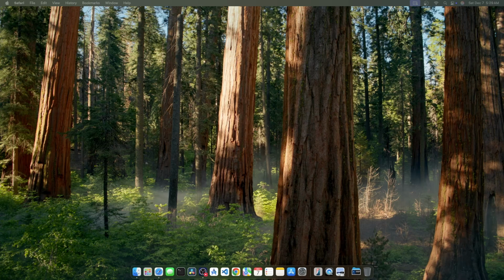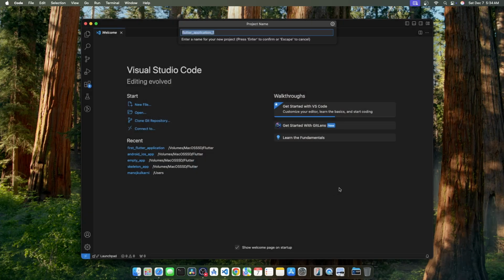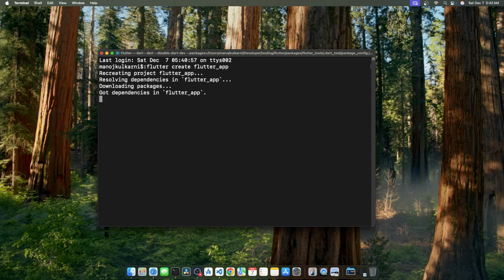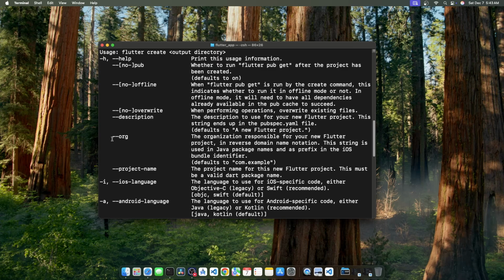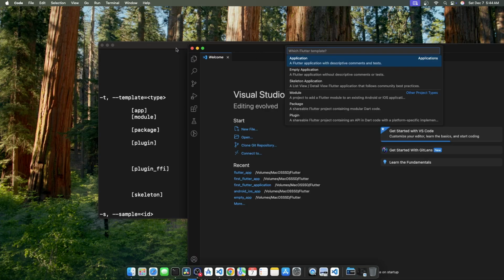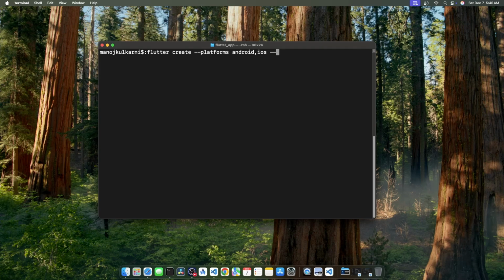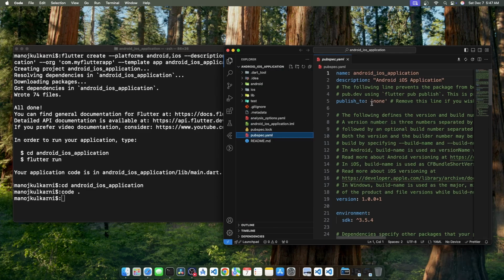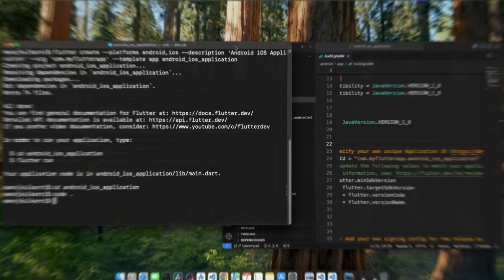How to Create A New Flutter Project In Visual Studio Code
Learn how to create a new Flutter project step-by-step in this tutorial. We'll walk you through the flutter create command and creating a Flutter project using VS Code.

🚀 Kickstart Your Flutter Journey: Create a New Flutter Project in Visual Studio Code or using Command Line Tools!

New to Flutter? In this Flutter tutorial, we’ll guide you step-by-step on how to create a Flutter project in VS Code or using Command Line Tools. Whether you're a beginner or just exploring Flutter for beginners, this video is perfect for you!

By the end of this video, you'll have your first Flutter app ready to go!

Whether you're new to Flutter or an experienced dev looking to optimize your workflow, this video has something for everyone.